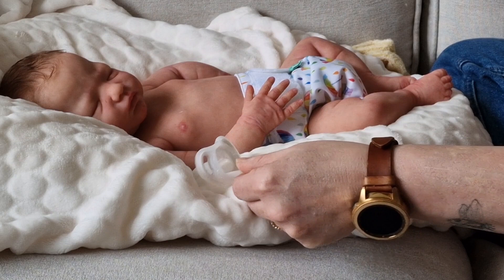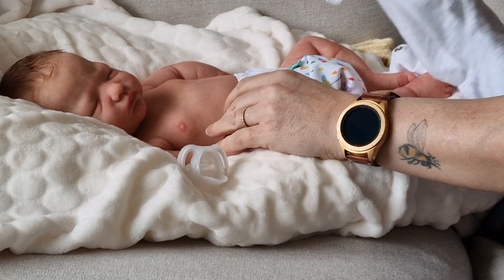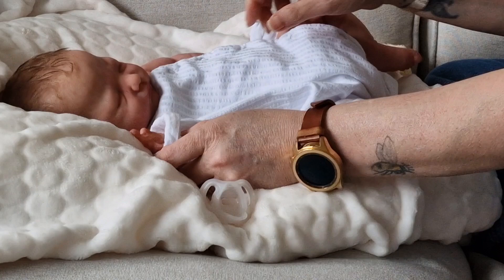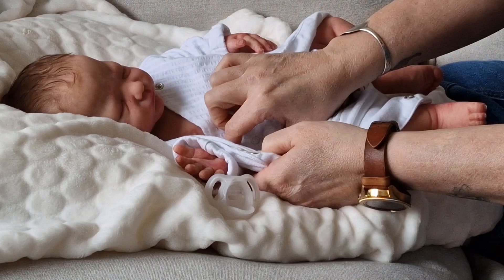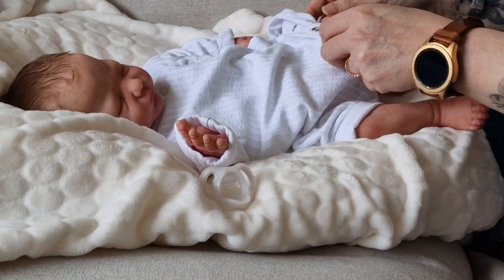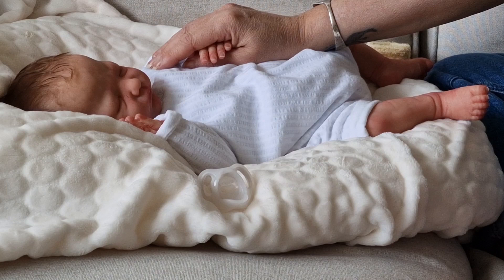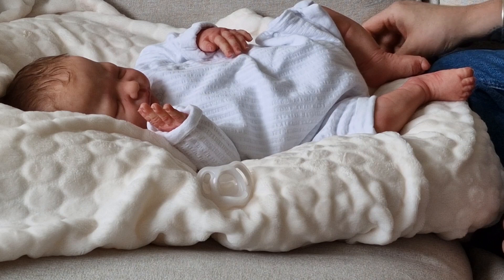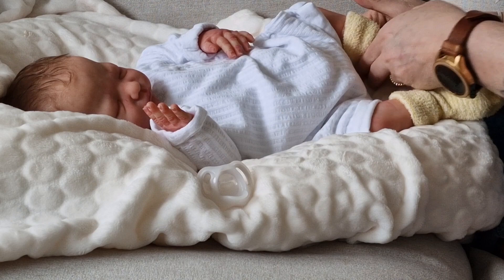a little change.... Izzy Zhao silicone baby painted by Leticia Moreno😍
features Hamish full body silicone baby  to represent a newborn baby boy 'Bear' sculpted by Izzy Zhao @babynookartdolls painted by the wonderful Leticia Moreno @dreamsoftinyangels to see more of my babies, baby fashion and accessories please follow my Instagram ‎@MonAmi_Lei

As mentioned @Angelicdollsandbears  has some new little bubs   to check out 🤍